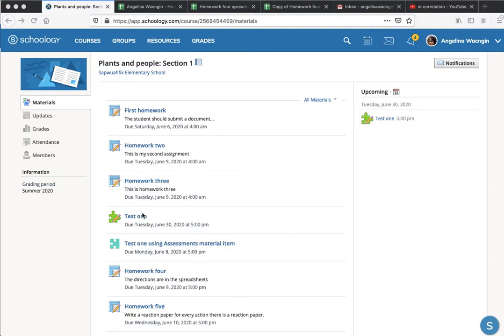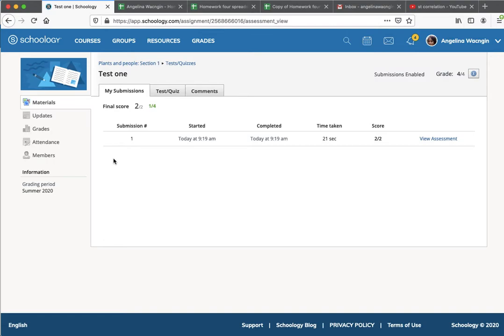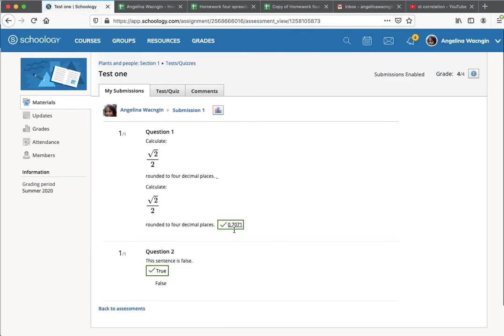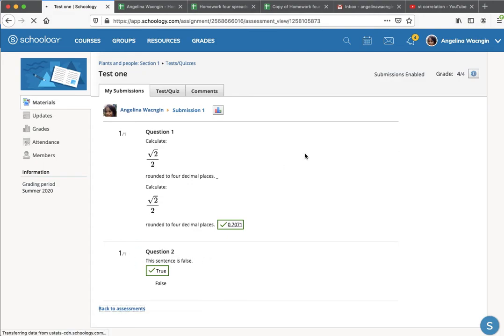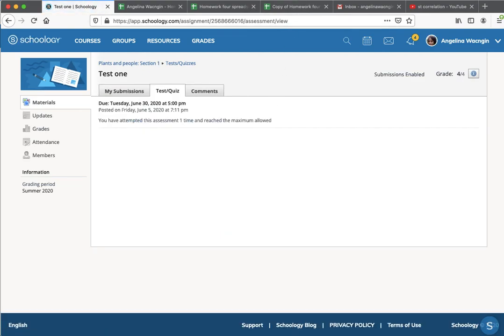Tests: Student access to performance on a test in Schoology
How a student can see their test result, if enabled by the instructor